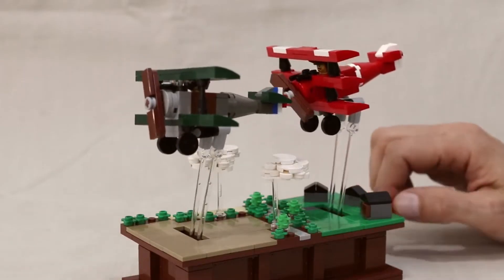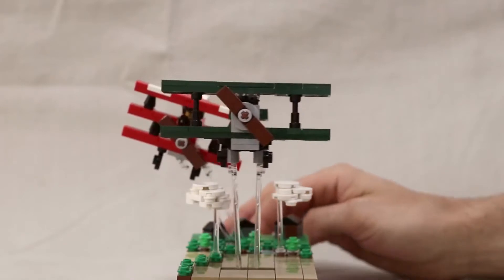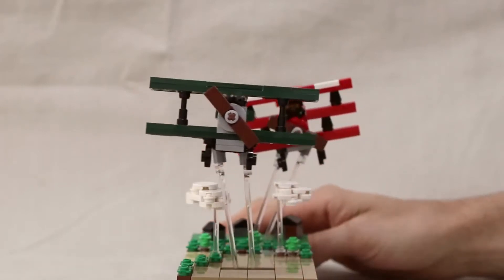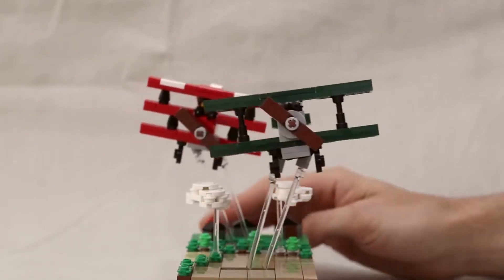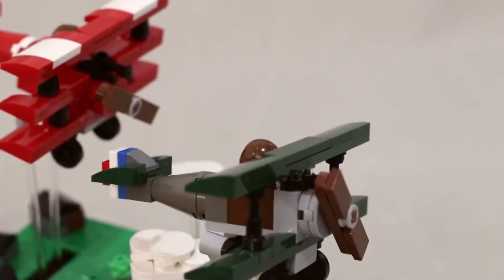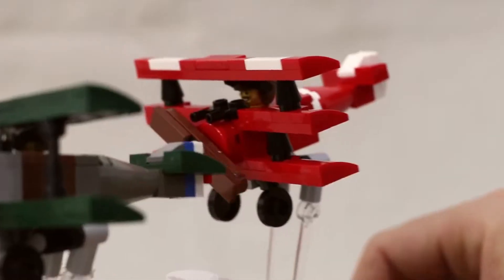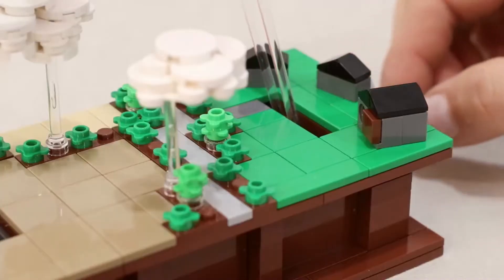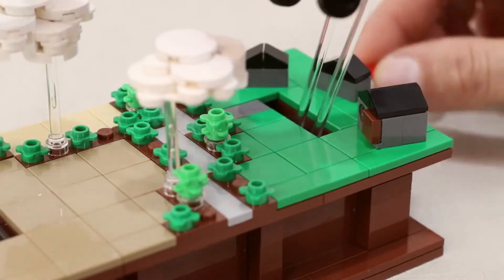LEGO Pursuit of Flight - LEGO Ideas of the Week #16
This week we’ll be featuring the “Pursuit of Flight” created by LEGO Idea's user JKBrickworks. What do you think about this week's LEGO Idea?

BrickUltra ©